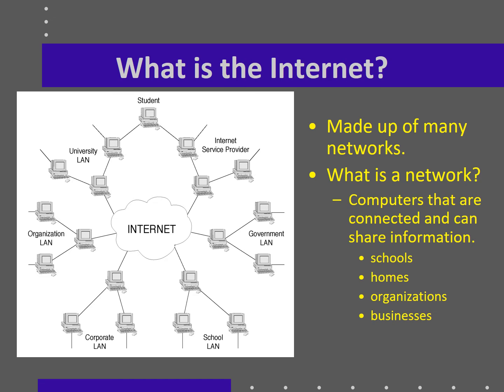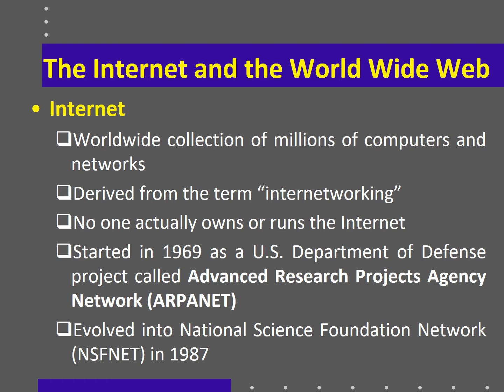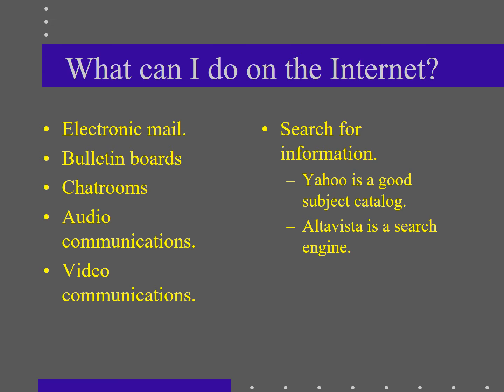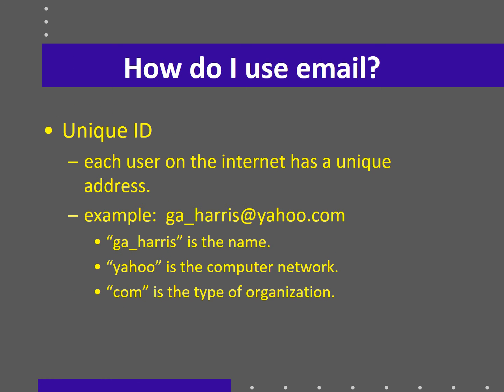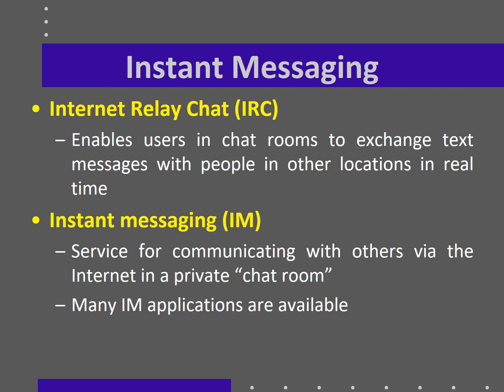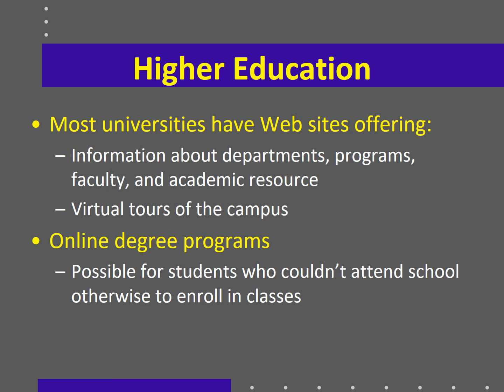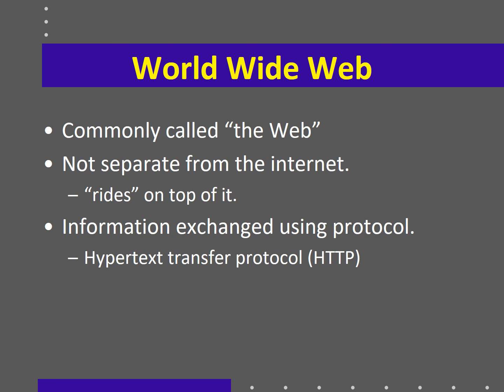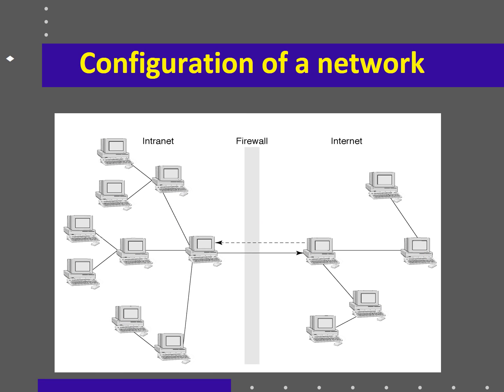internet and intranet